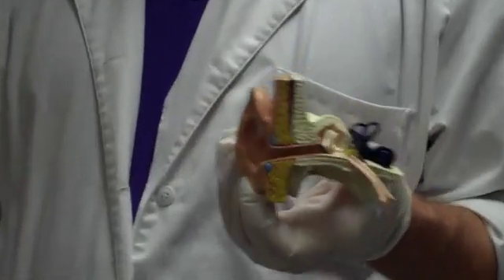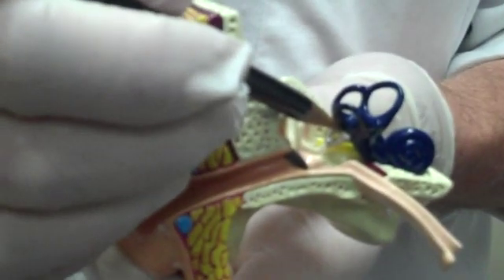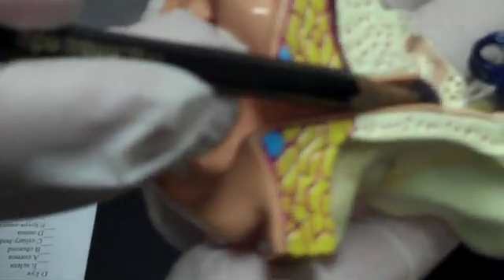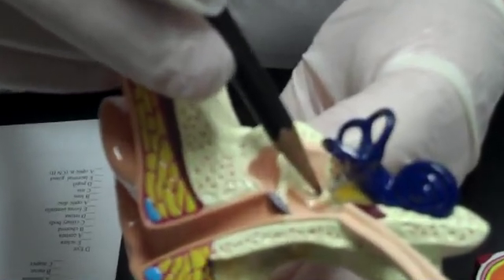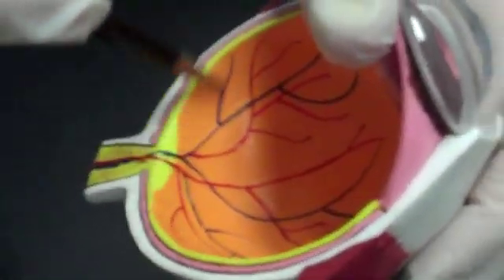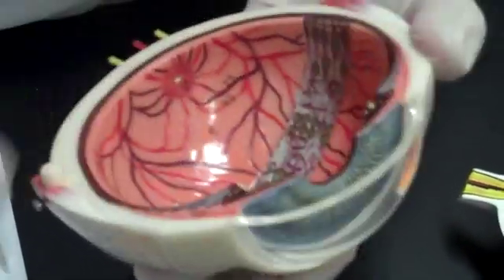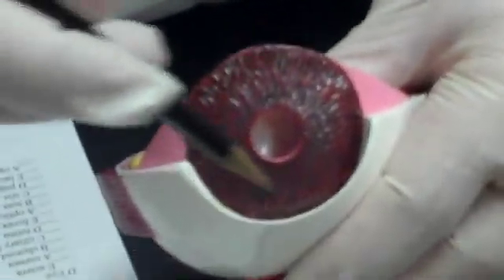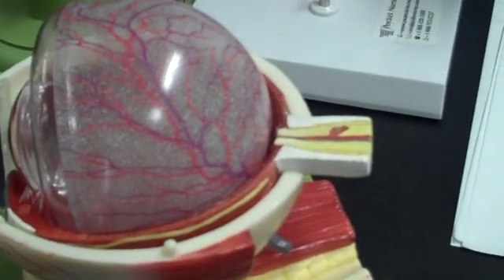Human Eye and Ear(part1)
South Central College in Faribault, MN
Instructor: Toby Leonard
For: Human Anatomy Class